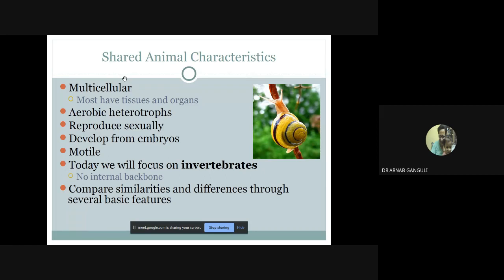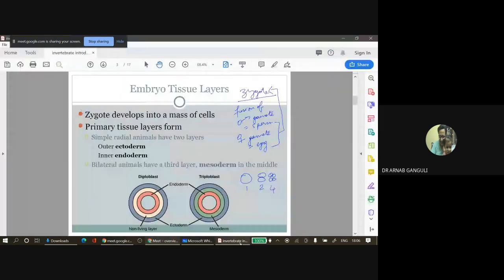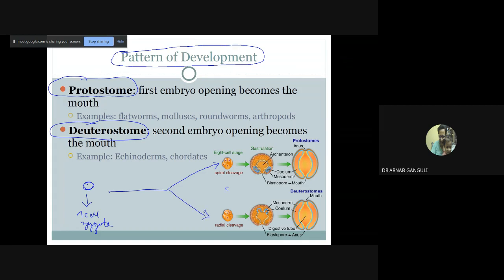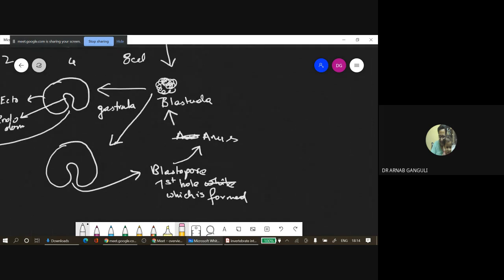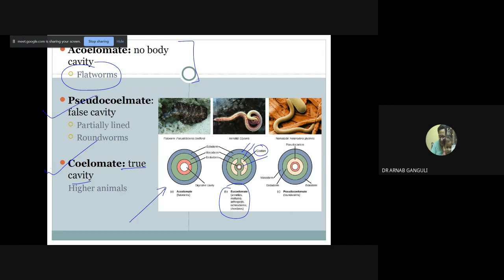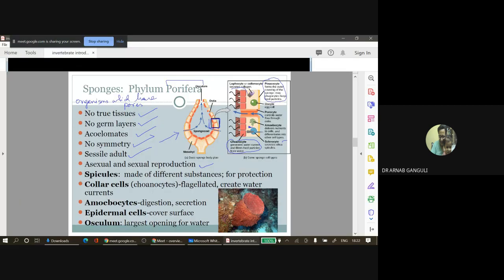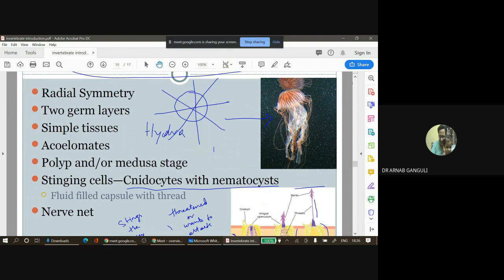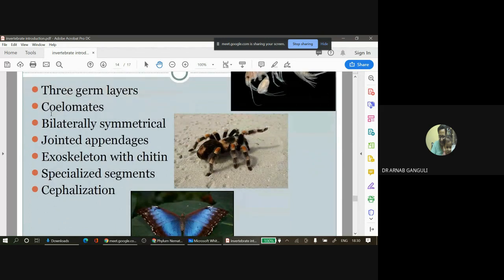overview of invertebrates 2021 12 05 at 04 31 GMT 8